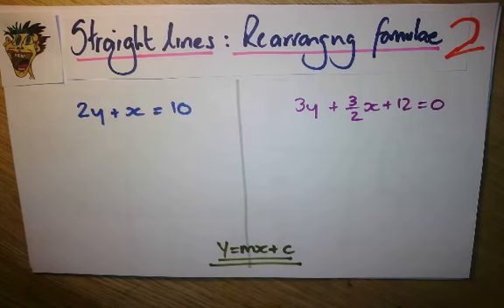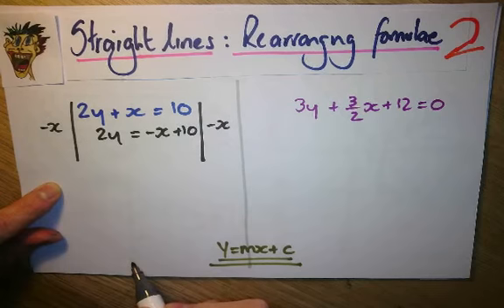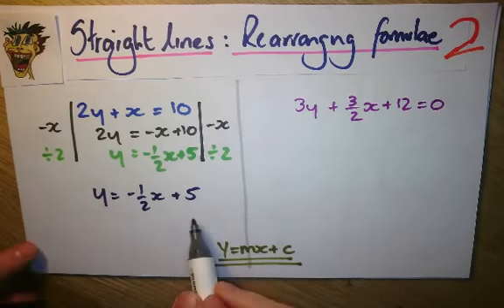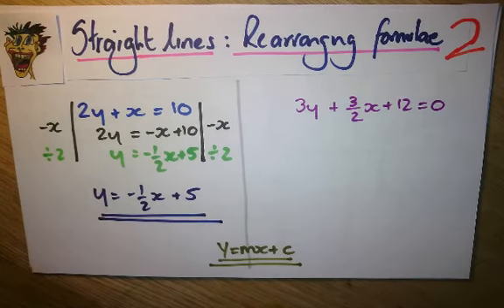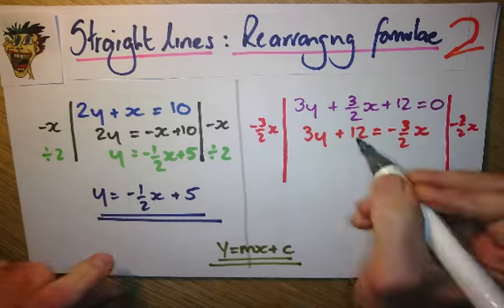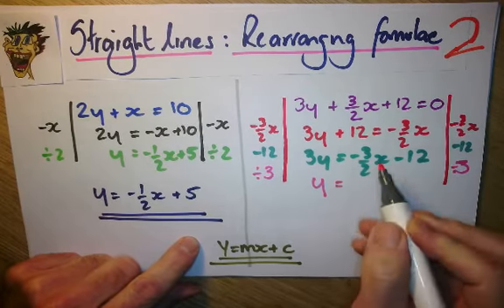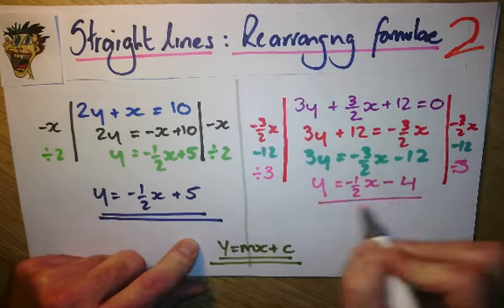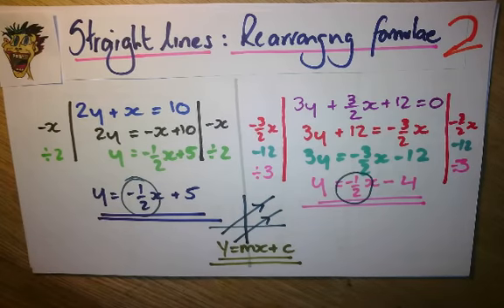Rearranging y = mx + c part 2